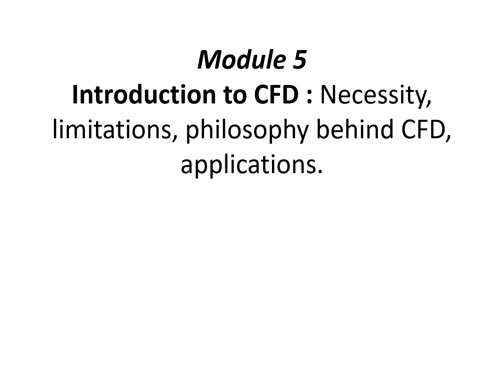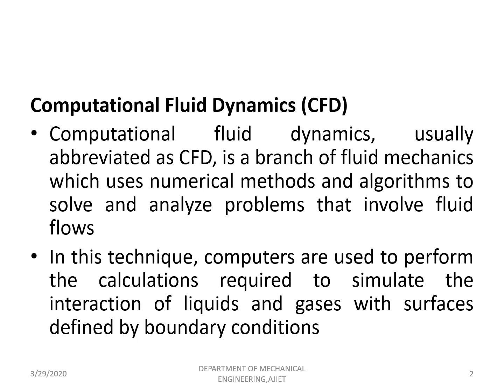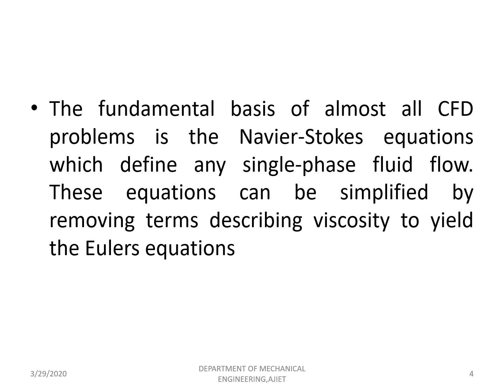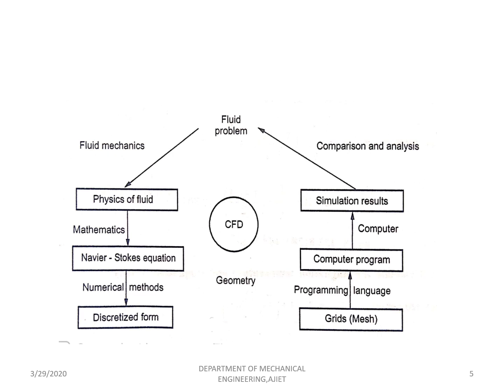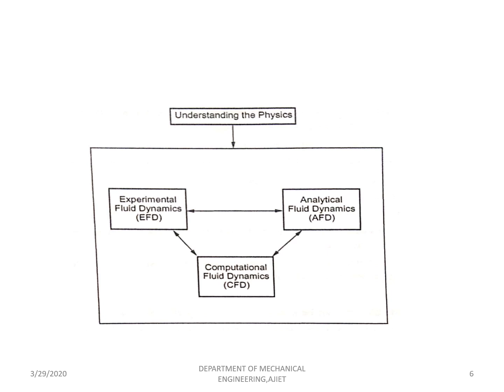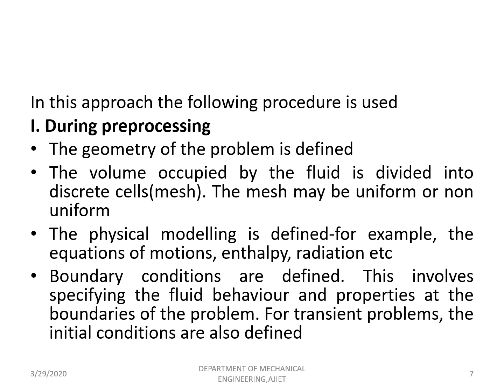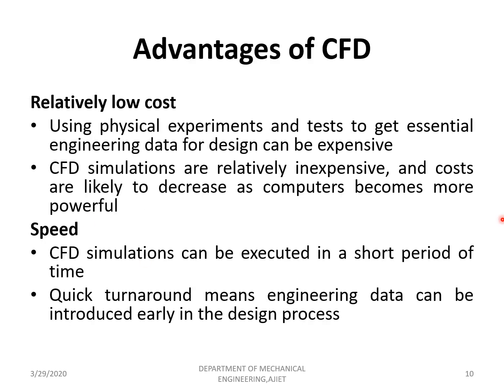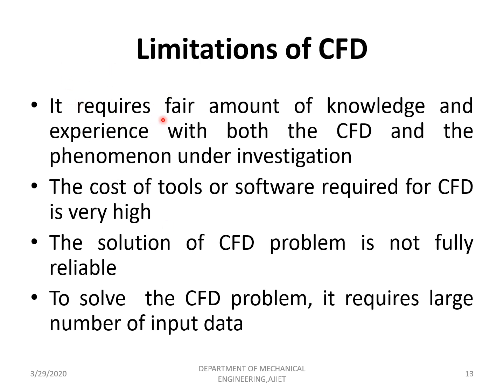Introduction to Computational Fluid Dynamics,Advantages,Limitations and Applications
Module 5 chapter 1